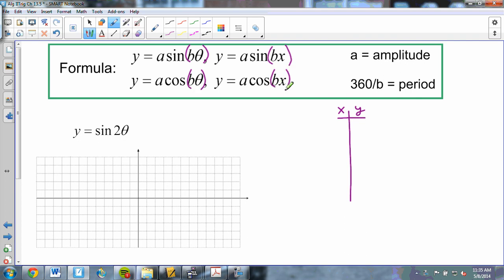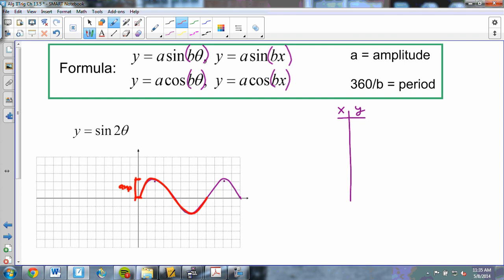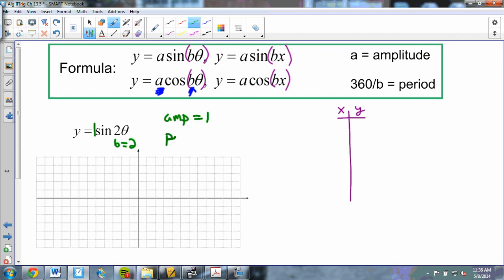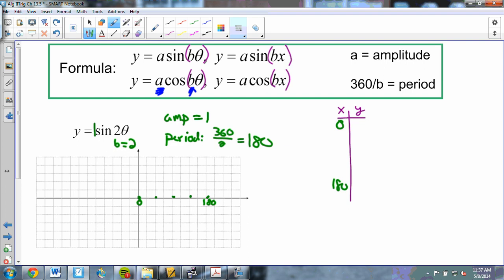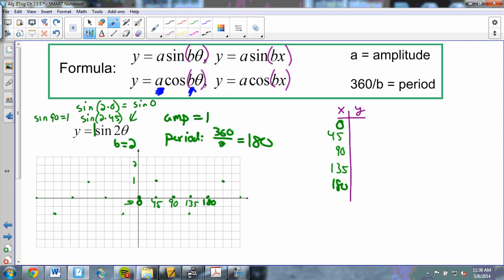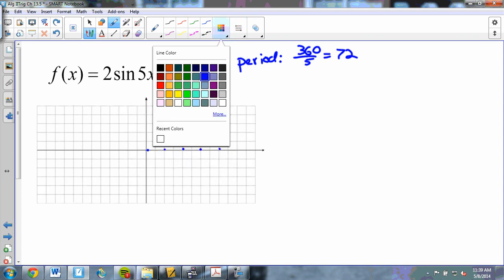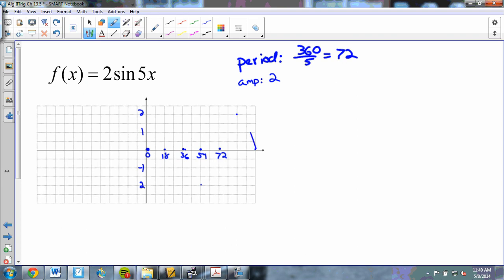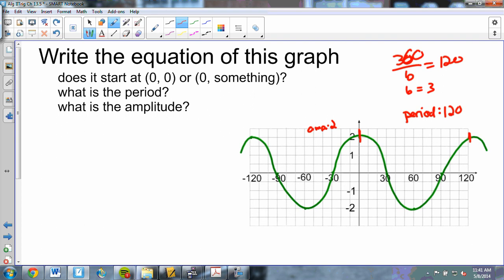Alg II Trig Class Notes 2014 05 08 basic sine and cosine graphs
An intro to graphing sine and cosine graphs, without any translations. Please note: this is not an explanation or a way to get understanding, but a few examples of how to create a graph.